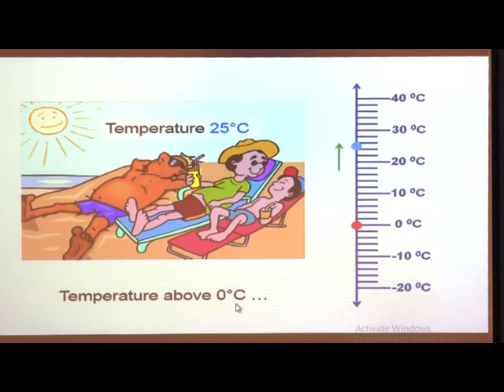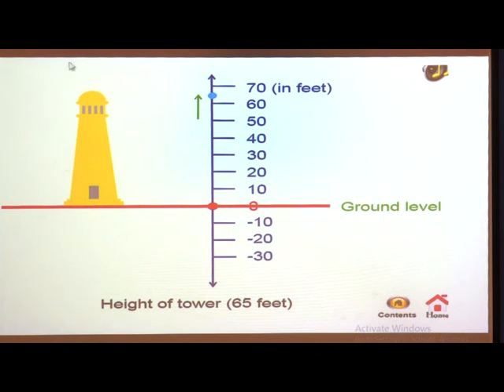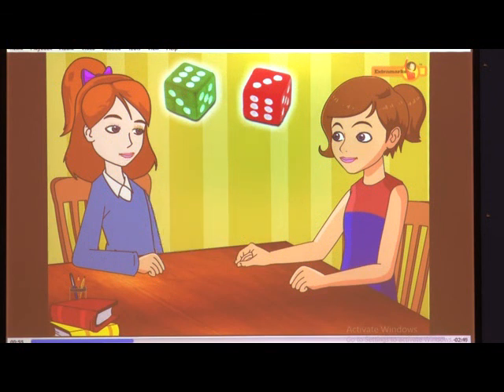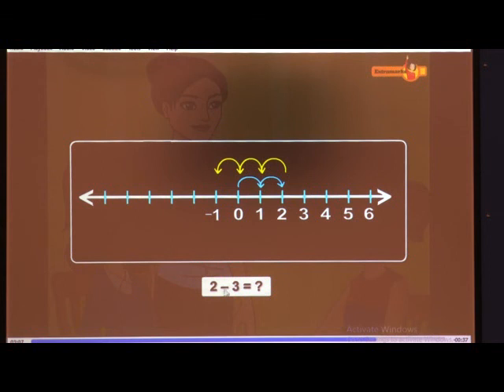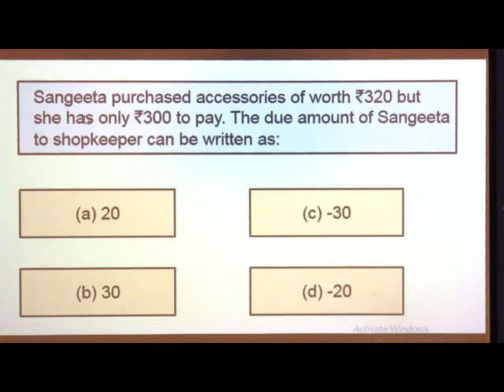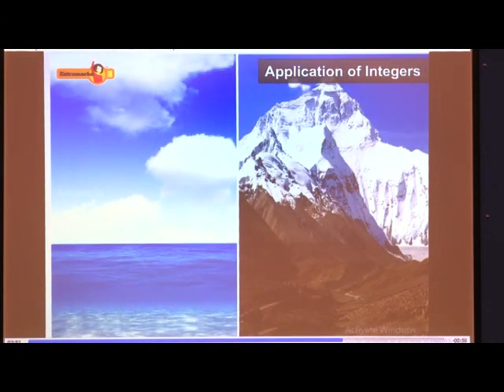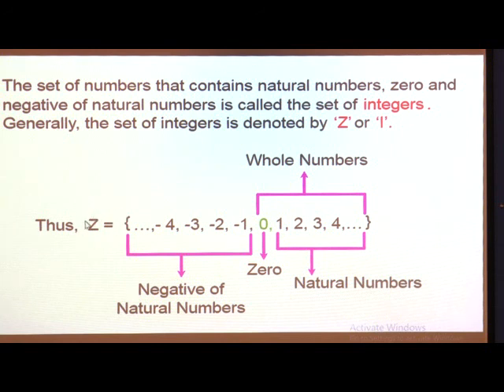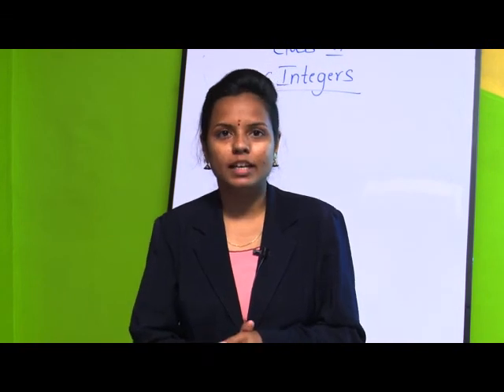6 EPISODE 24 maths ,L 6 Integers { S 1 }